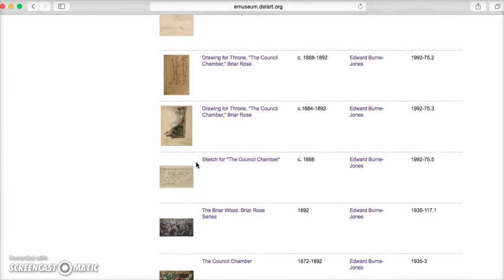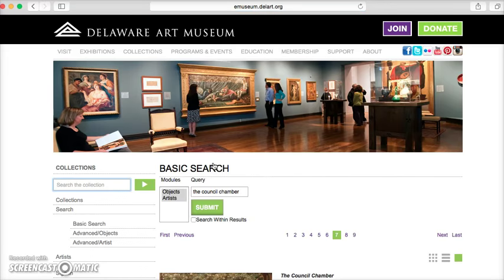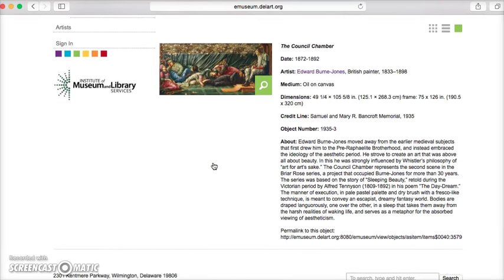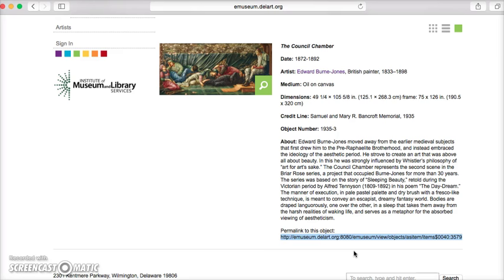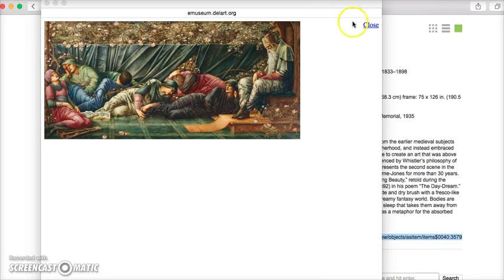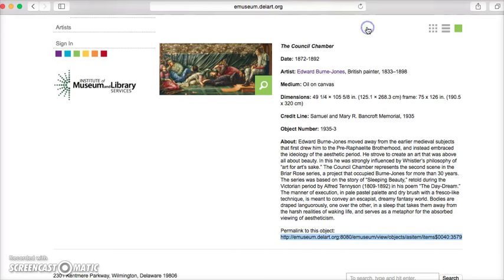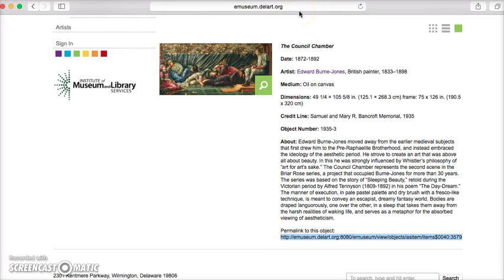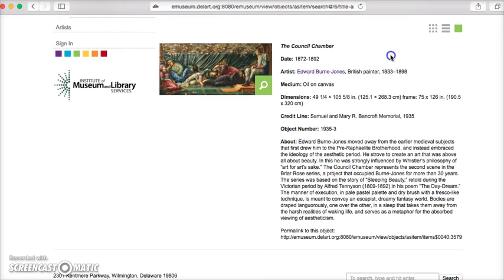How to Create a Permalink